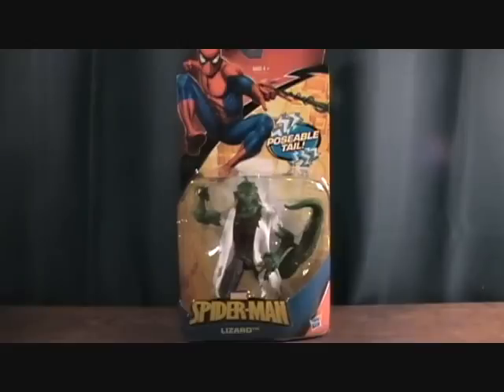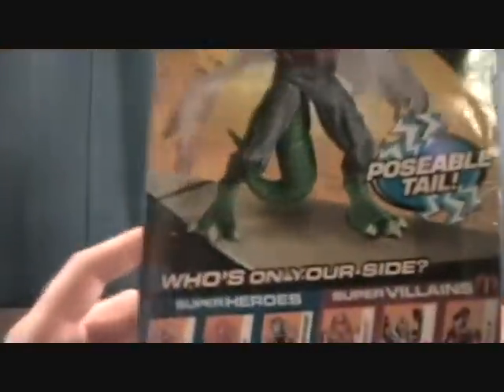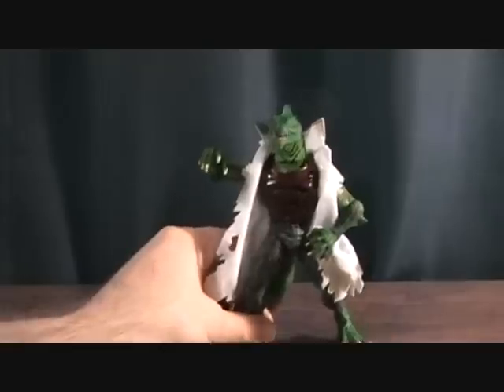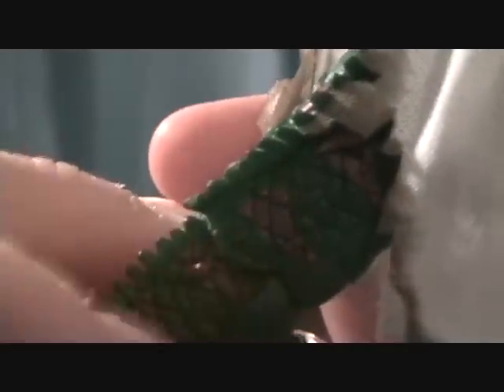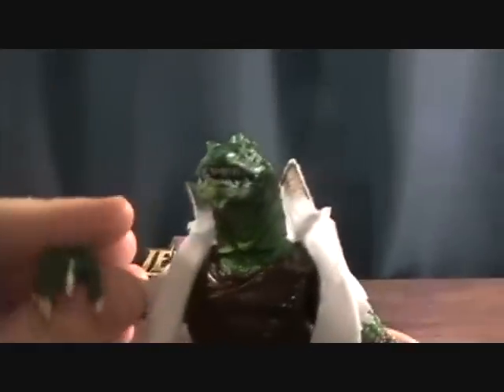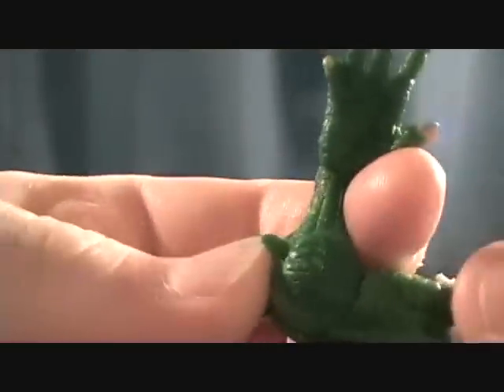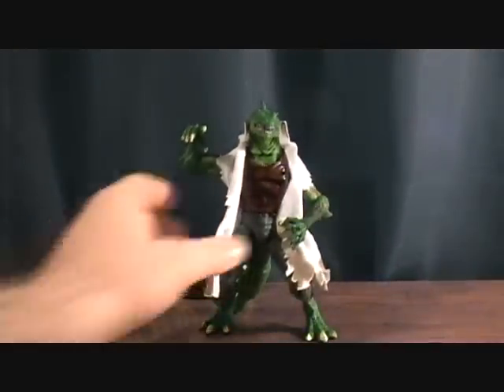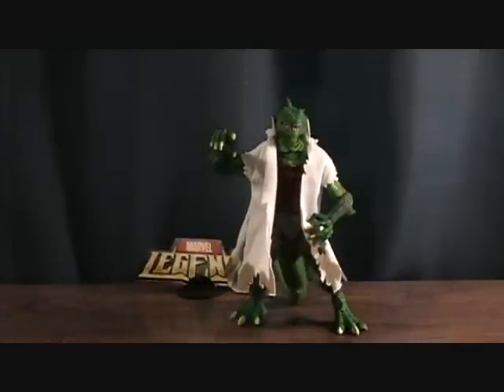Spider-man Series Lizard figure review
Spiderman Series Lizard figure made by Hasbro in 2010.